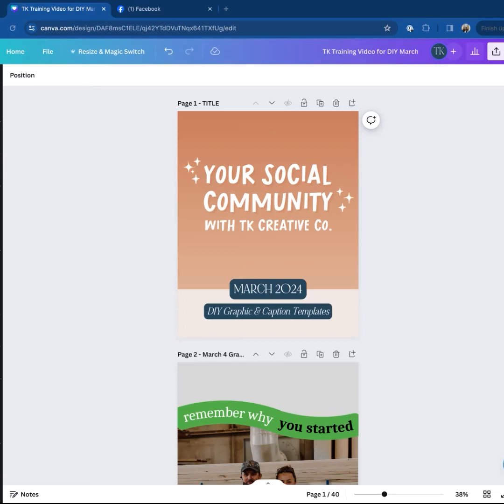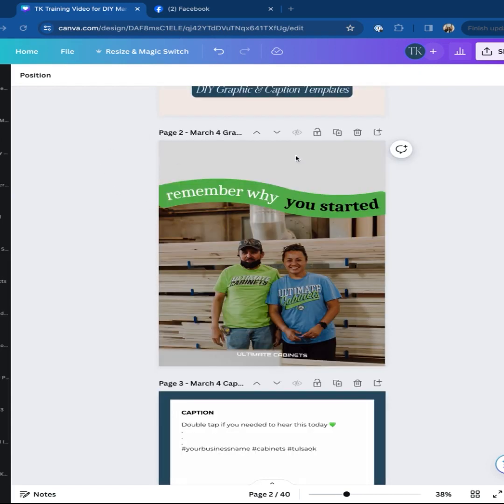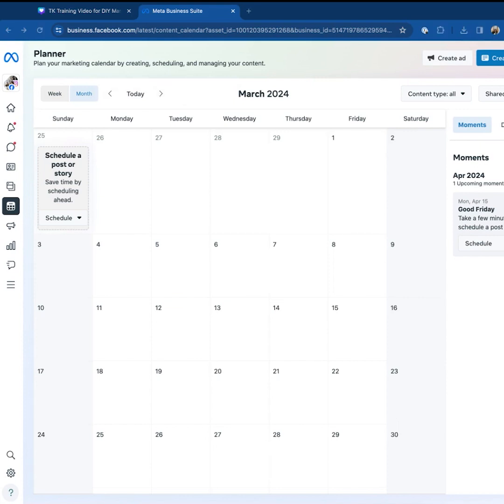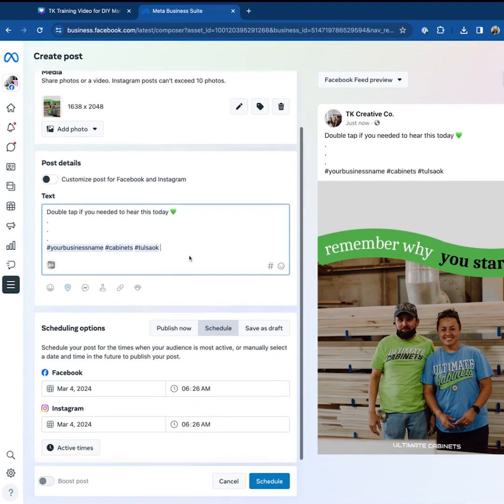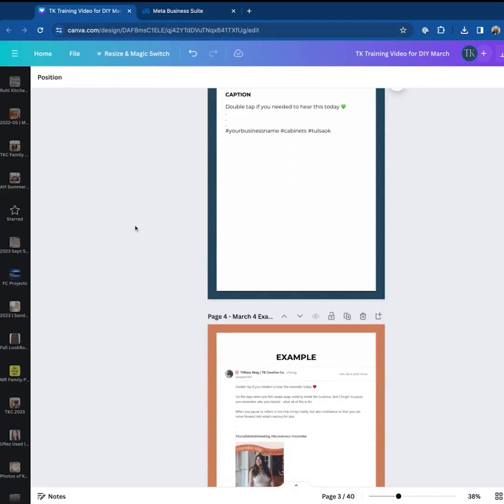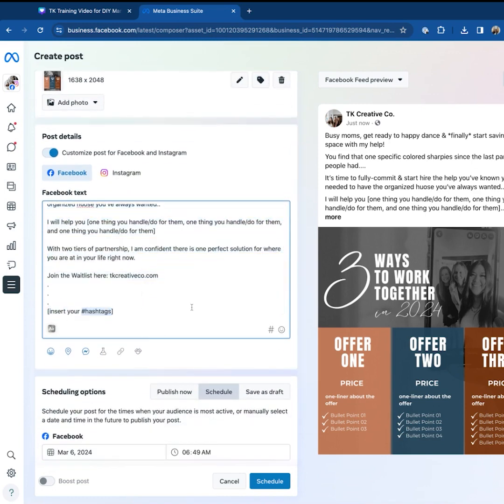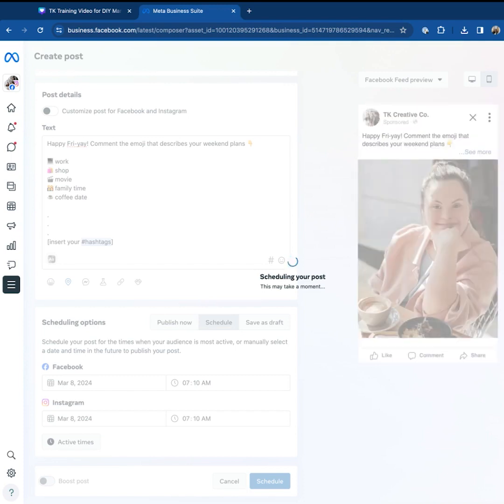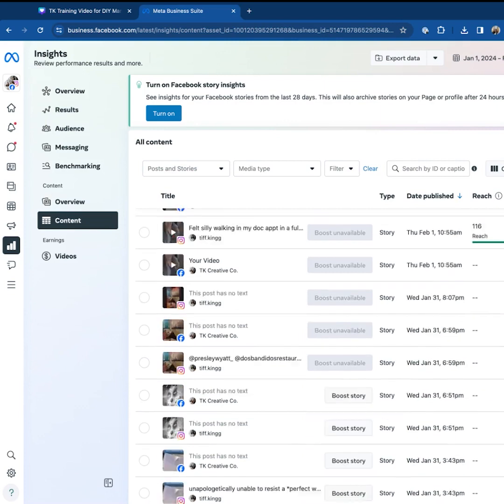Scheduling Posts Using Meta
In this video, we'll show you how to schedule your social media posts seamlessly using Meta's scheduling tools.

As a busy content creator, entrepreneur, or social media manager, juggling multiple platforms and posting schedules can be overwhelming. That's where scheduling tools come in handy, allowing you to plan and organize your content in advance for maximum efficiency and impact.